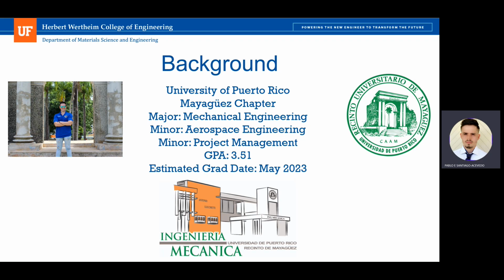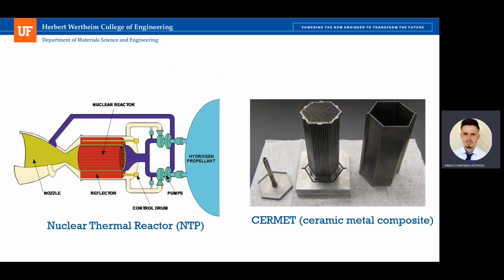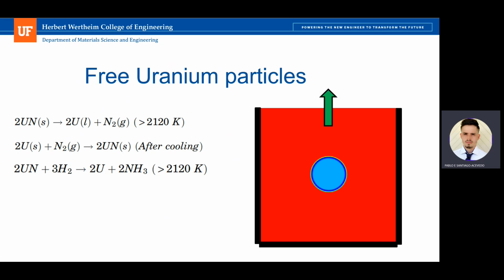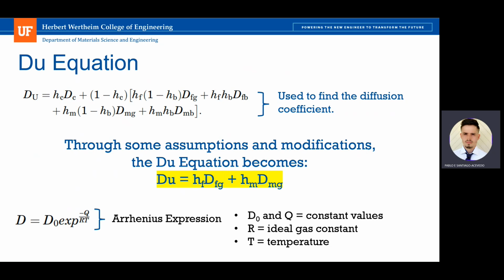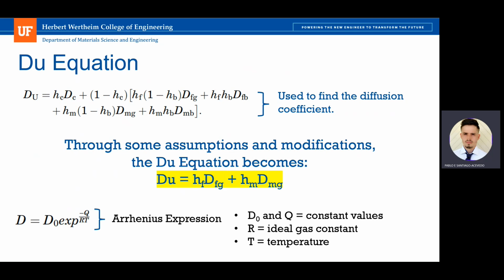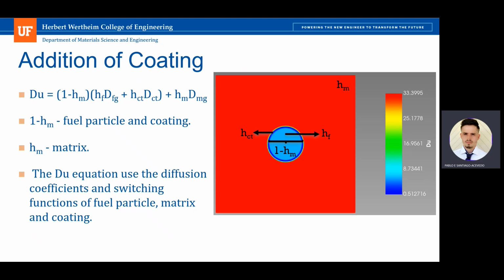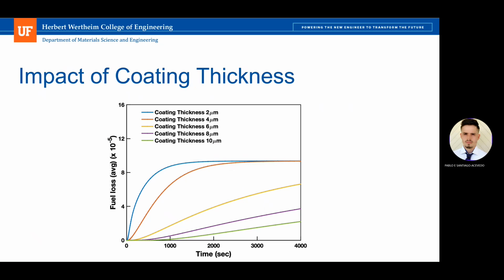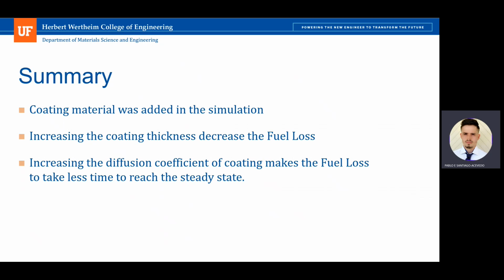Pablo E Santiago Acevedo (SURF 2022)